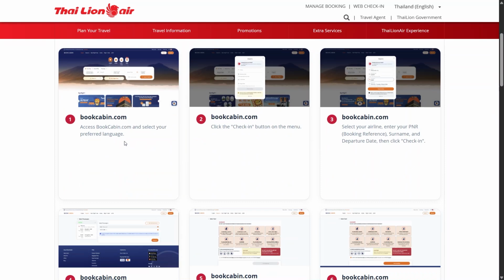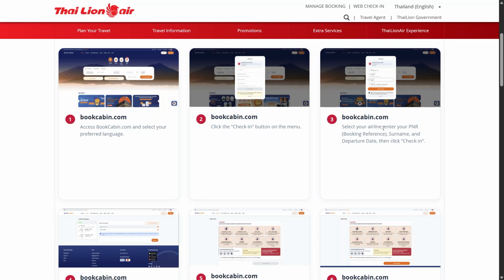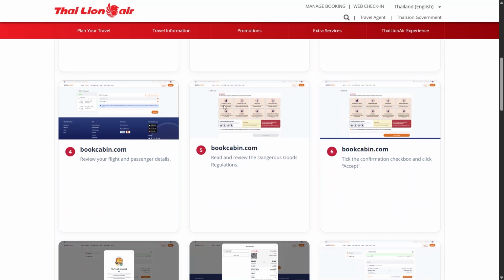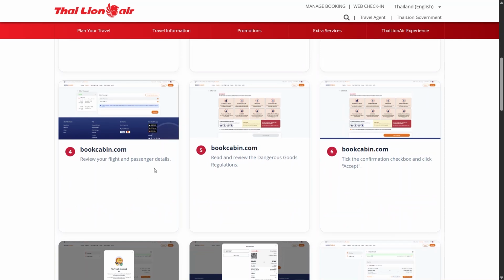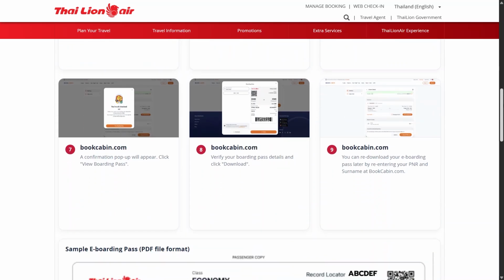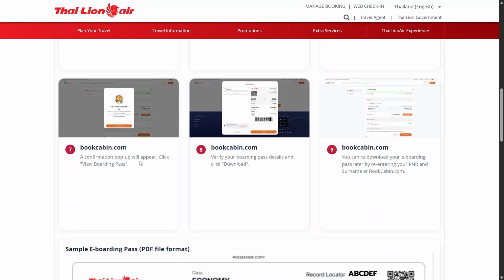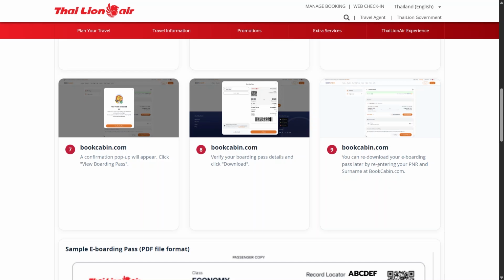How To Check In Online With Thai lion Air: Easy Step By Step